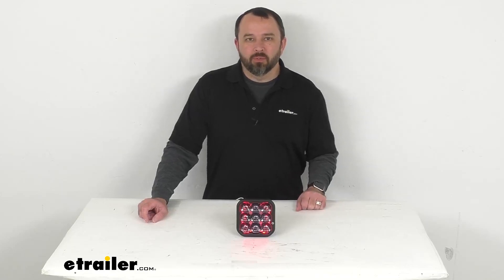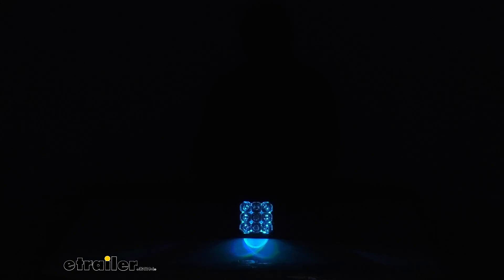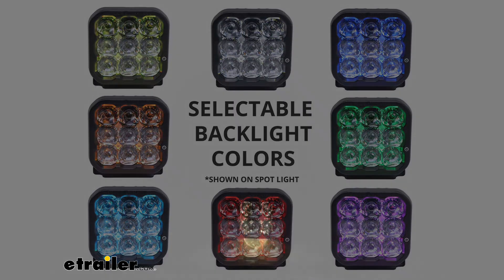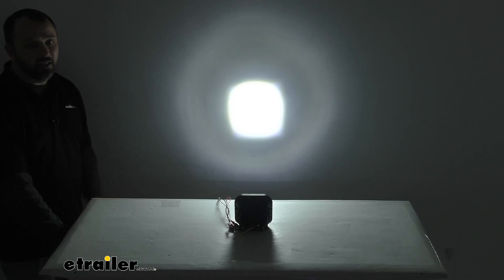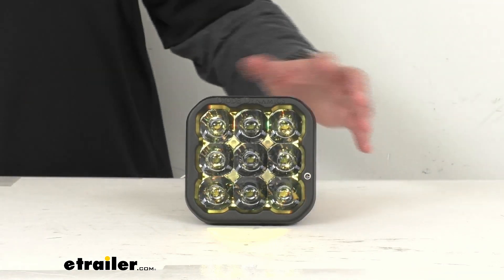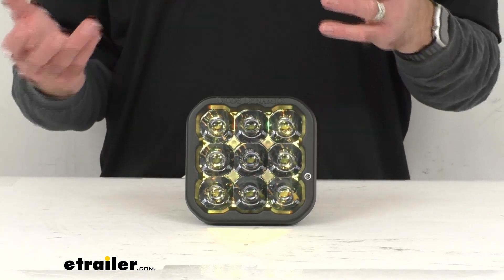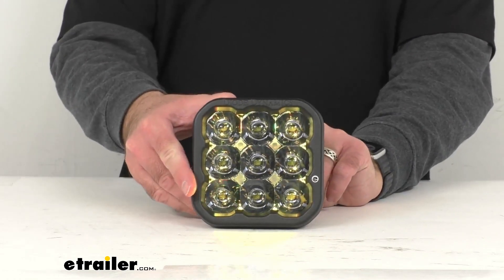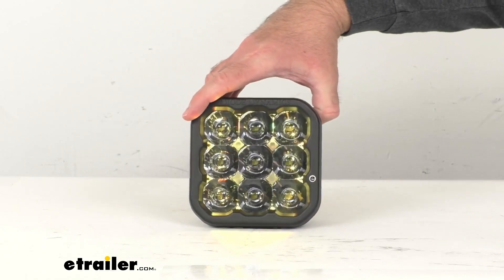etrailer | Ultimate Overview of the Diode Dynamics SS5 Sport LED Pod Light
Click for more info and reviews of this Diode Dynamics Off Road Lights:

Hi everybody, Andy here with etrailer.com.  Let's take a look together at this  Diode Dynamics SS5 Sport LED Spot Pod Light.  Now, this five-inch LED spot pod light  is going to act as an auxiliary high beam  and increase your visibility to keep you safe.  As you can see, I do have this connected  to my power source already.  And what you're seeing here is the backlight feature,  and this has a selectable backlight,  which is gonna allow you to choose  and go through eight different color options.  So I'm gonna go ahead and turn my studio lights off here  and zoom out back to my wide view.

Now, this is going to be easier to do  when you have this installed with a switch,  but I don't have a switch,  so I'm just gonna try to manually  switch through these colors.  So I'm just gonna cycle through there  so you can start to see those different color options.  So this will offer you a blue, red, teal,  amber, green, purple, and yellow, and white color.  So just kind of went through some of the options there.  And I think it looks like I'm on white.

Lemme go ahead and I'm gonna throw a picture up there  on the screen there just to give you  a better representation of what this light does offer  in case there was one color that I missed.  This backlight is going to be perfect for giving you  that extra styling accent to your vehicle  or for more visibility when you're not using the main beam.  And so going back to my wide view here  and looking at our light, I wanted to show you  and give you a view of the main beam as well.  So there's the main beam,  and then there's the backlight again,  so you immediately see the difference  between the intensity there.  So I'm gonna shine this on the wall behind me  just to give you a good look at that beam.

This spot beam pattern is going to do a great job  of lighting up objects off in the distance  up to about half a mile away.  And the slide has a color temperature of 6,000 kelvin.  So that cool white color is going to match  most of your factory LED lights.  And this light has a raw lumen rating of 4,800 lumens  and a measured lumen rating of 3,800 lumens.  So turning on my studio lights again,  even with my bright lights on, you can still see that.

So lemme go ahead and give you  another close up view of this light.  Now, this light has a peak beam intensity  of 406,100 candela.  And in case you don't know,  candela ratings measure the directional light output,  and it's how anything is rated  where you want light shining in a specific direction.  Lumen ratings are just for omnidirectional output,  like your regular light bulbs  where you want light to shine in all directions.  But for a more detailed description of these ratings,  you can visit this product page on our website,  or Diode Dynamics provides additional information  that you can find.  Now, the power draw on that main beam is 2.75 amps,  and on the back light it's 0.25 amps.  And this light has been designed  with the newer technology known as custom TIR optics.  TIR stands for total internal reflection.  So unlike the older technology  that uses reflectors or simple projector lenses,  which aren't real efficient at focusing  all the light where you want it,  this custom designed large TIR optic actually collects  and then focuses all of that light forward very efficiently.  And then instead of having another external lens,  certain lens patterns have been molded  directly into this lens surface.  So that's gonna prevent the normal efficiency loss  that you see with an outside lens.  As you might know, when you shine light  through any type of glass or plastic,  you could lose up to 10% of that light  just from it shining through.  So by making it as a part of this lens,  you're actually gonna pick up some efficiency  rather than losing it.  Now, turning this light around,  we do have an industry standard  integrated Deutsch style connector.  I do have another one of those pigtails here  with that connector just to show you.  So that's gonna plug right into that light very securely.  And as you can see here,  we also have two breather patches here  that's gonna prevent any moisture buildup in the light.  Then we have these heat sinks on the back of the housing  that are gonna do a great job of dissipating heat quickly  to increase the longevity of this light.  Now, this light has been built with  high intensity LED chips.  It does have a durable powder-coated aluminum construction.  That heavy duty construction's gonna